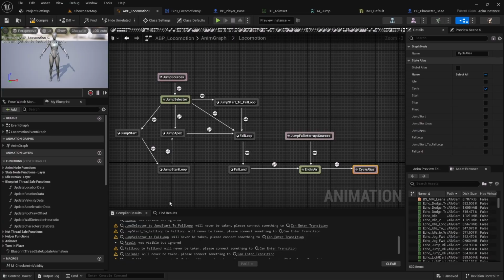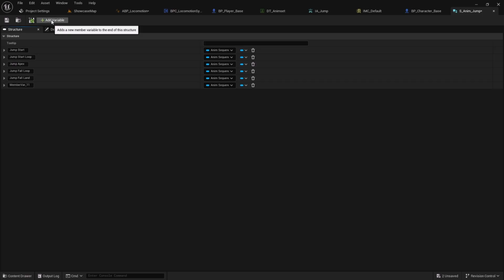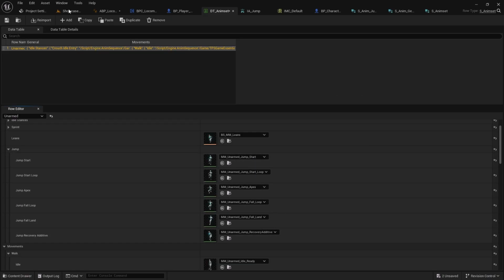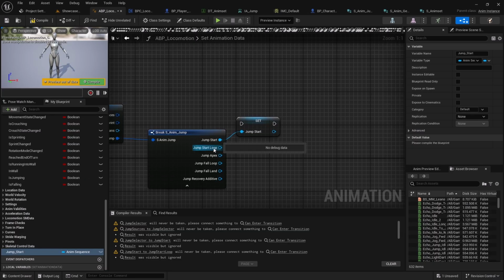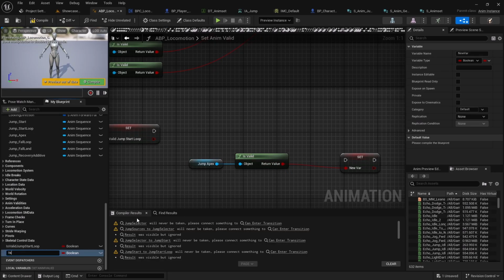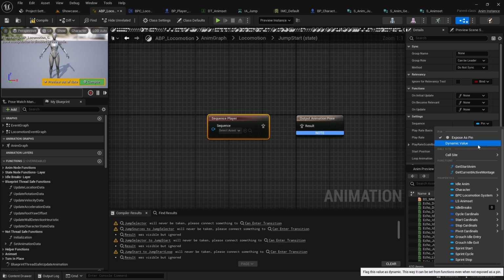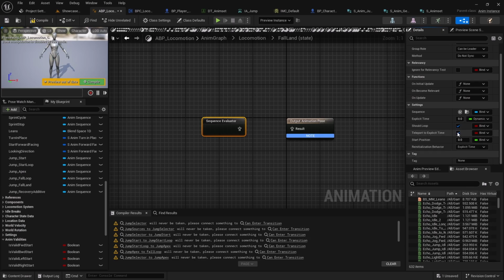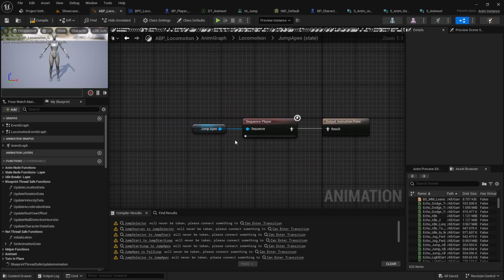Unreal Engine | Third Person Shooter (TPS) Game - #34 Jumps Part 2